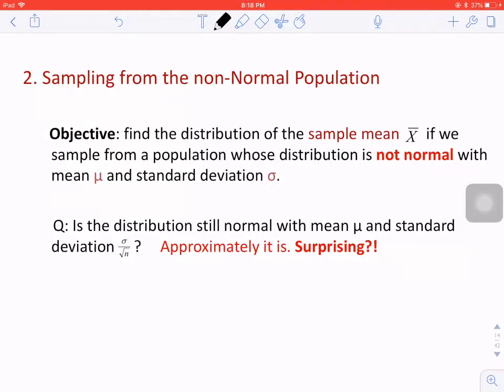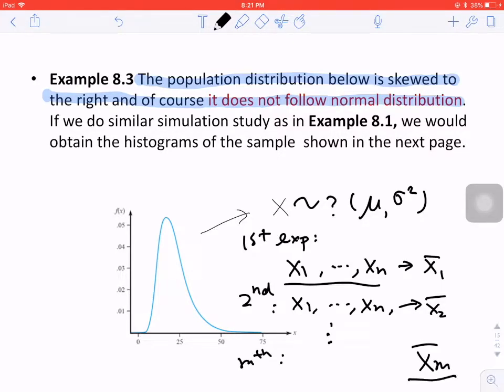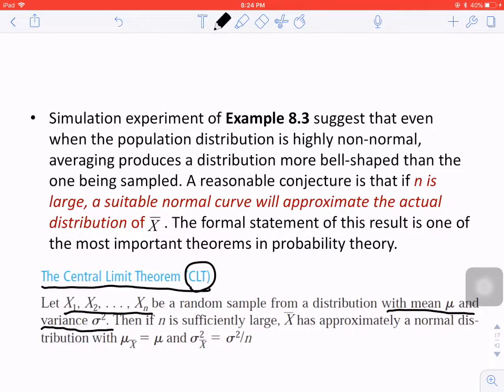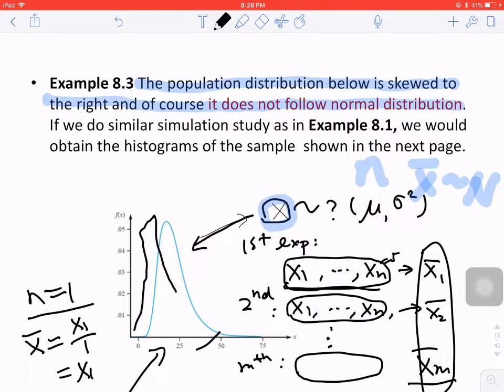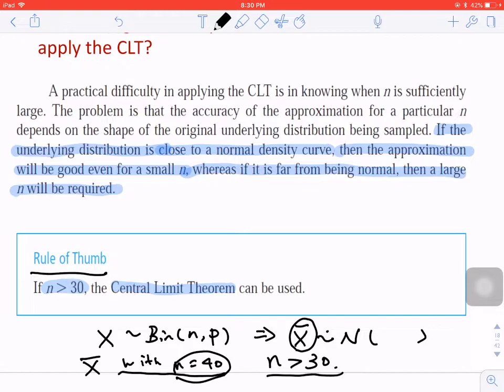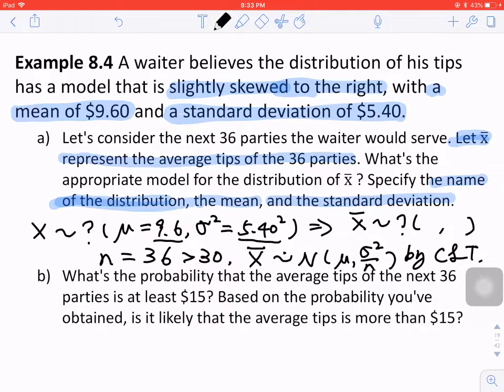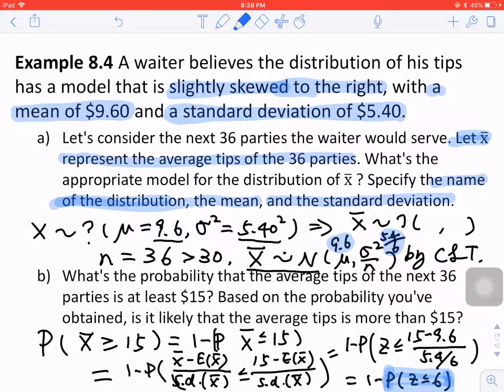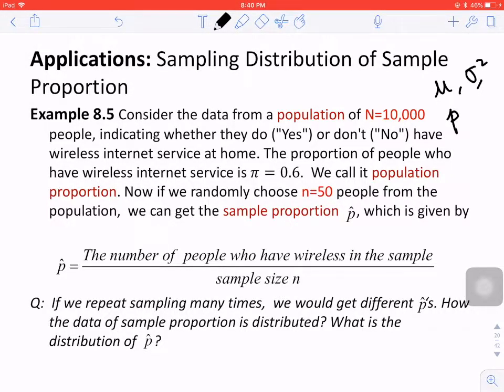Chapter 8 Part II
This video is about part ii